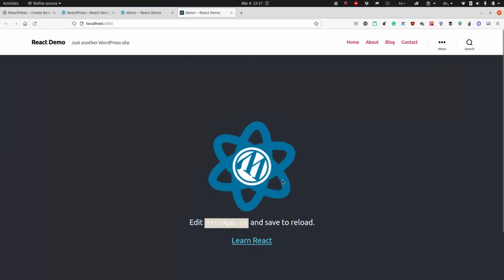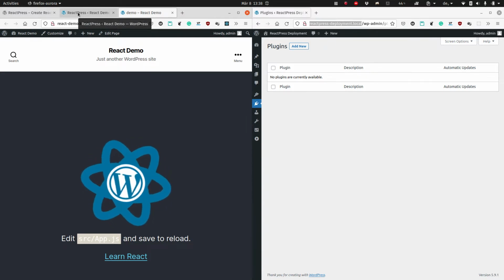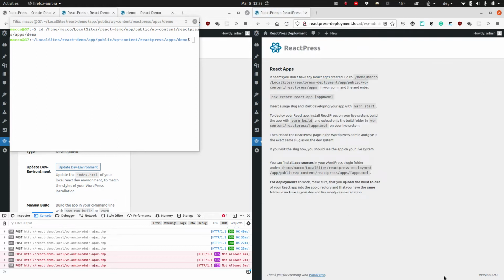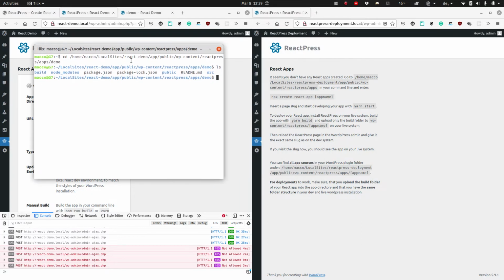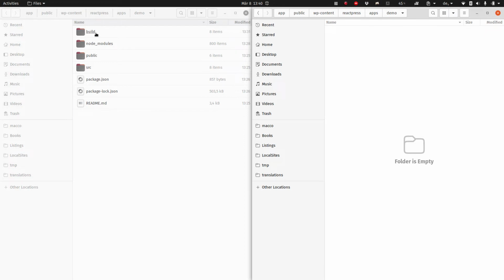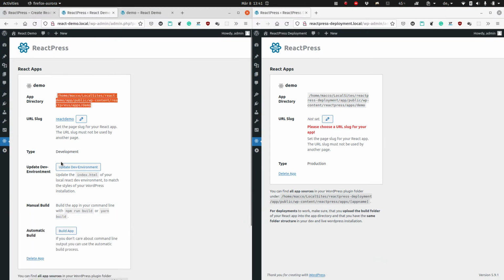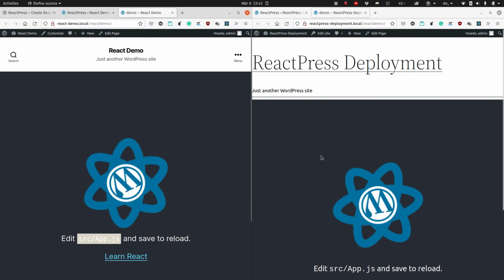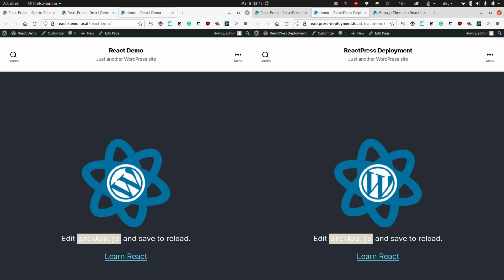Deploy your React app with ReactPress